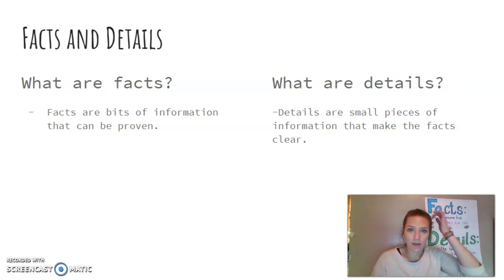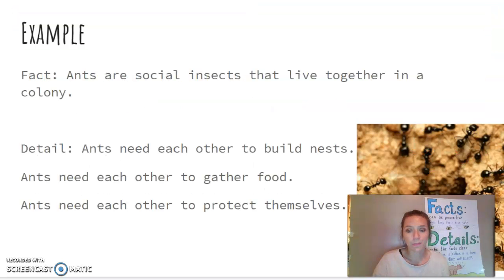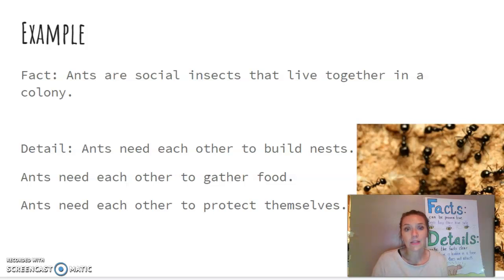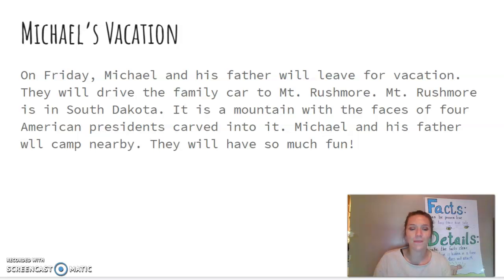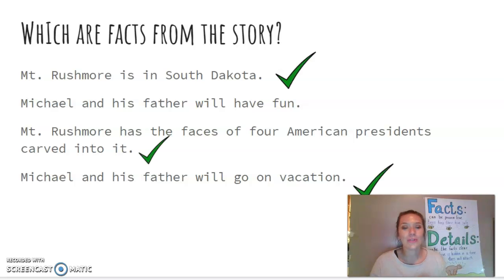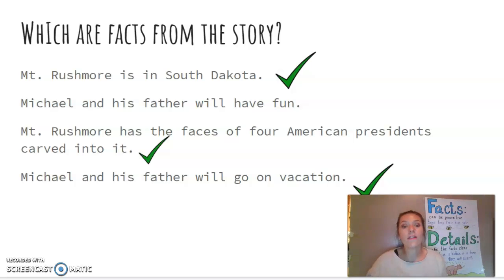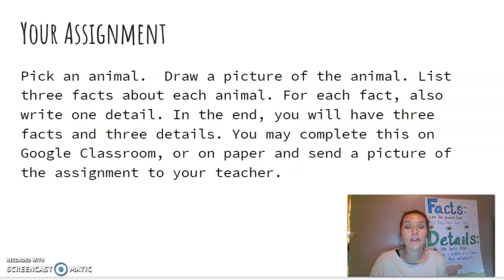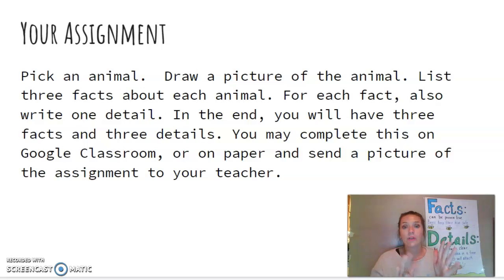Facts and Details